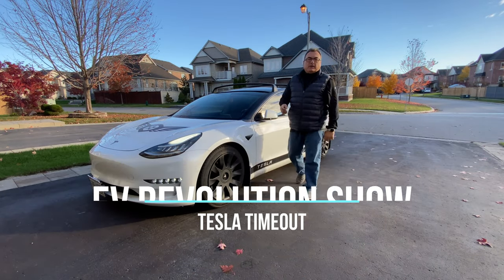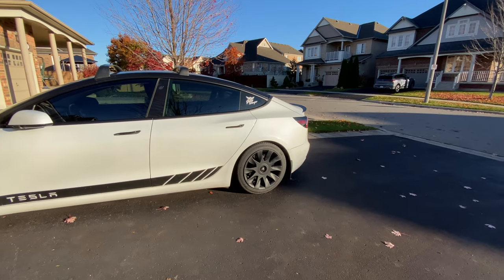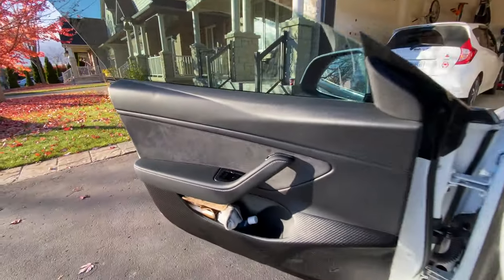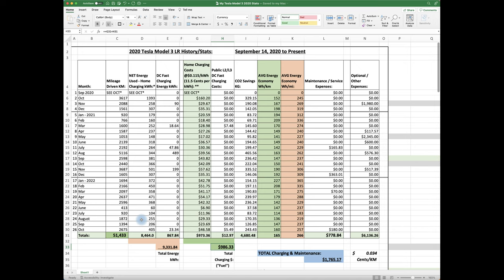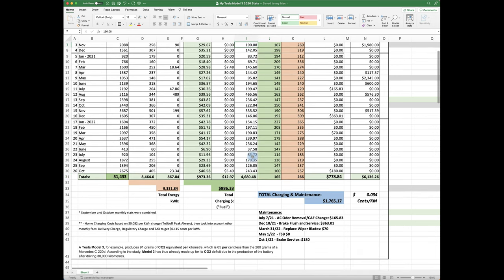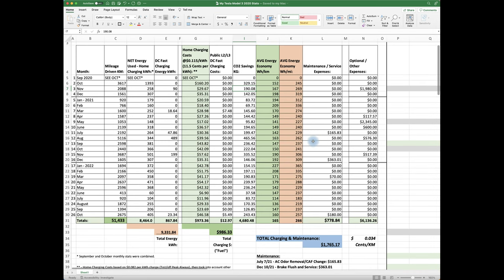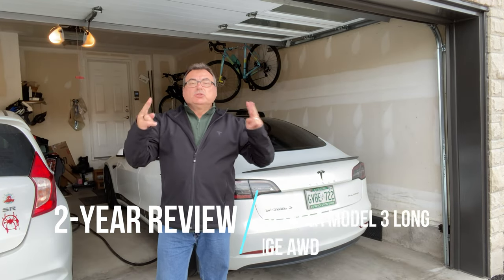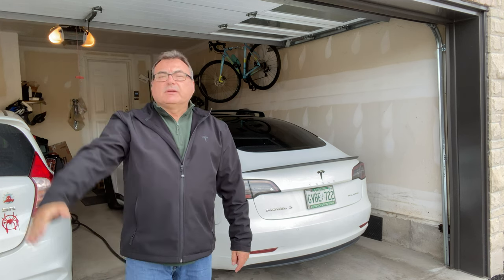Tesla Timeout #26 - 2-Year Honest Review - 2020 Tesla Model 3 Long Range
Here is my honest review of my own 2020 Tesla Model 3 Long Range All-Electric.

I took delivery of it in September of 2020 and have owned it for just over 2 years.  It’s our primary vehicle and as such drive it a lot, putting on over 51,000 kilometers.  In this episode I tell you my thoughts, let you know what I like and don’t like about it, as well as share my financial Cost of Ownership.

Hope you find this episode helpful, especially if you are considering a Tesla Model 3 or Y to purchase!

My Gear:
Apple iMac Retina 5K 27-inch 2017